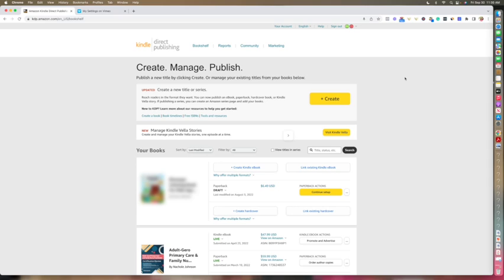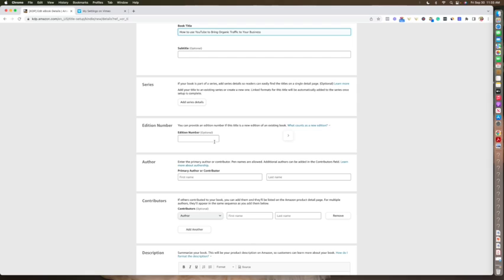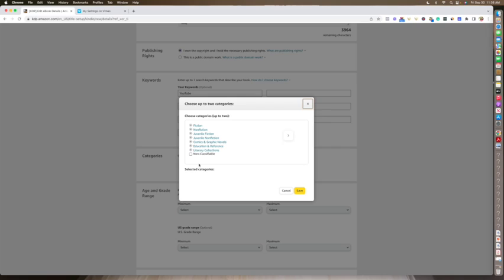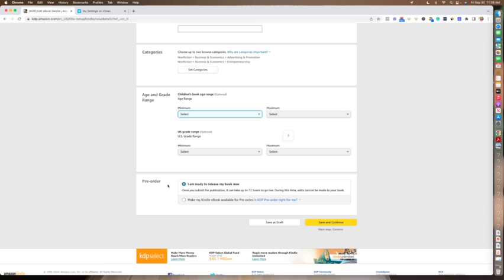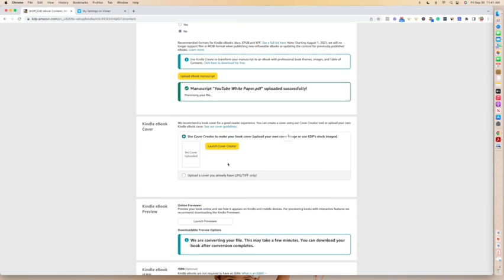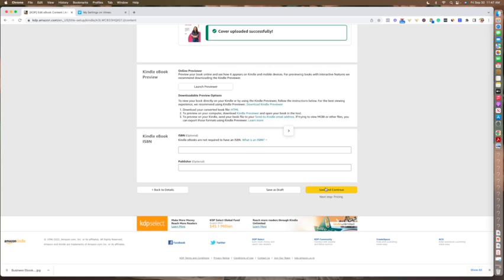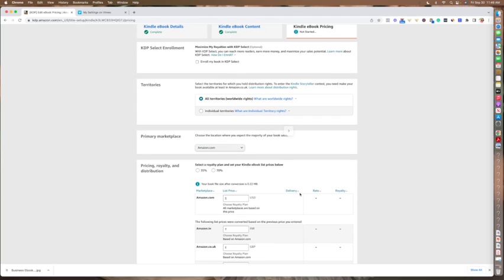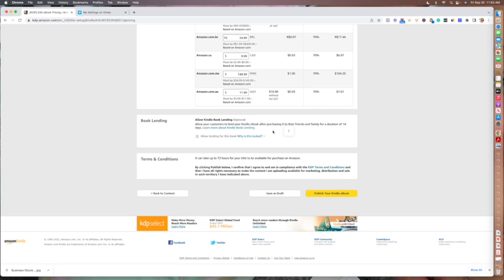Self-Publish on Amazon KDP 101 | Ebook Upload Tutorial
About Nachole Johnson:
With over two decades of nursing experience, I transitioned from the world of healthcare into the realm of content marketing. As a fractional content marketing manager, I specialize in tailoring strategies for healthtech, femtech, and famtech startups. My unique background as a nurse practitioner adds a layer of understanding to content creation that goes beyond the surface.

Want to join an exclusive nurse business membership? Go here ➡️
Need NP educational and nurse business materials? Go here ➡️
Want courses to get your business off the ground? Go here ➡️
Are you an NP student or new grad NP needing to study for your boards? Purchase the Adult-Gero Primary Care & Family Nurse Practitioner Certification Review book here ➡️